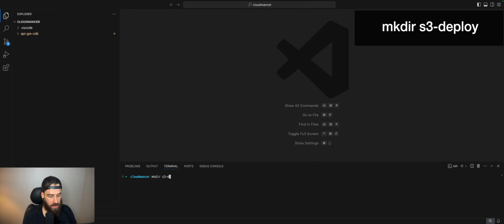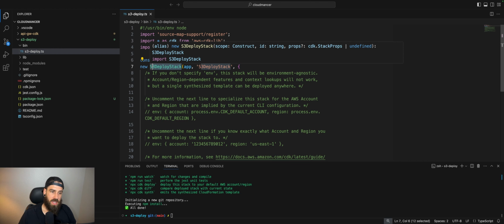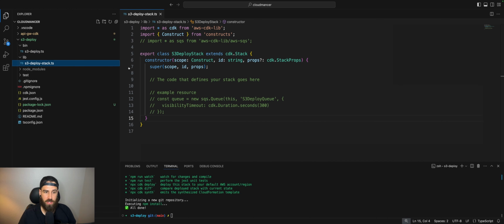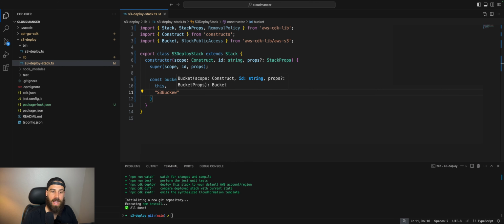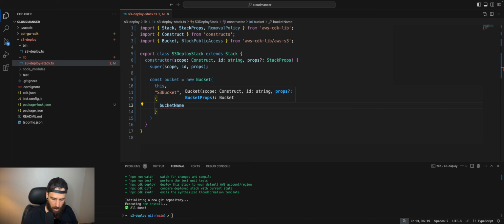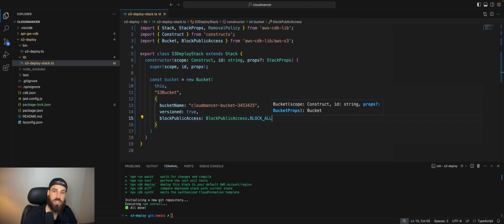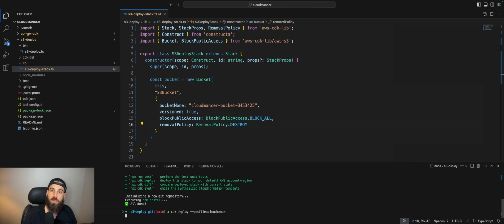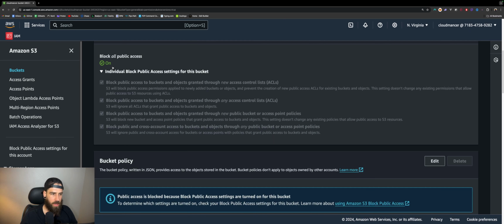How To Deploy an S3 Bucket Using the AWS CDK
In this video we break down process to deploy an Amazon Simple Storage Service (S3) bucket using the AWS Cloud Development Kit (CDK) for Typescript.

Getting started with the CDK
S3 bucket construct

Chapters:
0:00 Intro
0:12 Init the cdk project
1:17 Building the bucket
3:03 Deployment
4:24 Cleaning up
4:48 Outro

Studio
Camera monitor mount
34’’ Monitor
Monitor mount

About me
My name is Ryan and I am an AWS certified Solutions Architect and Developer. I teach real-world serverless system design using AWS!